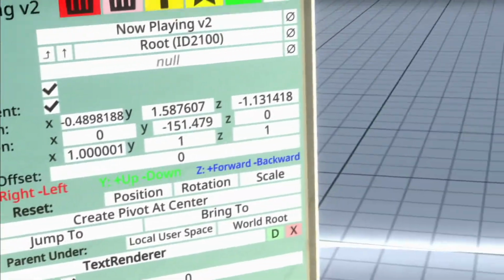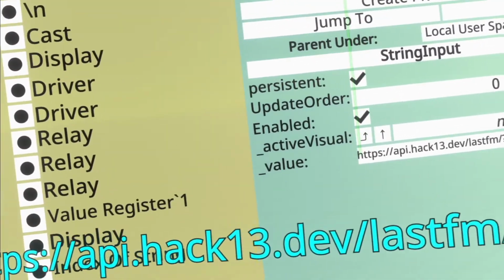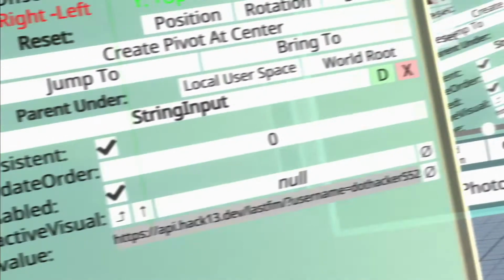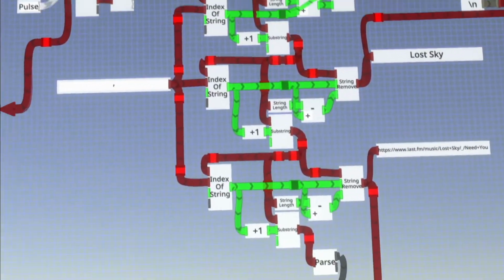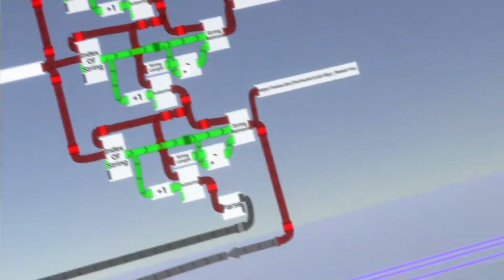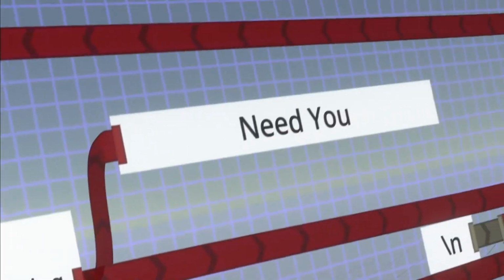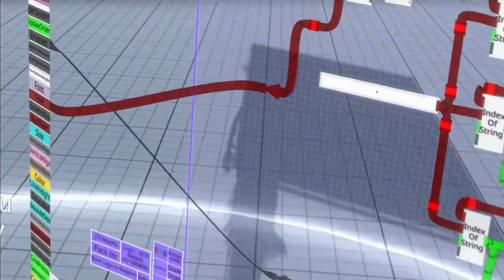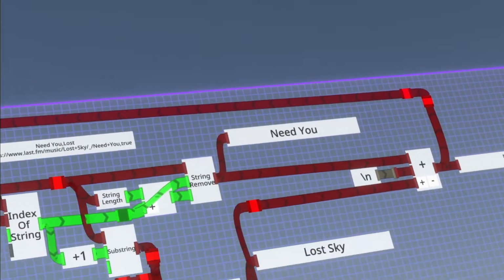Now Playing - LastFM | For NeosVR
Chapters
0:00 - Intro
1:00 - Knowledge Check
1:30 - Let's Begin w/Example
3:00 - Where to find it
3:34 - How to configure
5:07 - Logix Overview
9:00 - Wrapping Up

Now Playing for NeosVR
Documentation (source code is linked on the page)
My Public Folder: neosrec:///U-hack13/R-d0460e66-1f1f-4a6d-ab64-41ffd28a2b1f